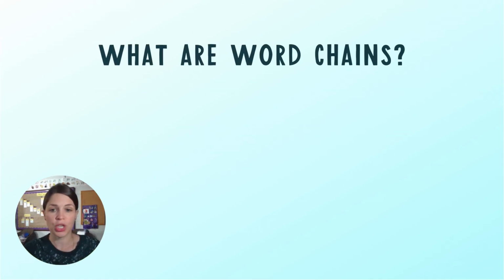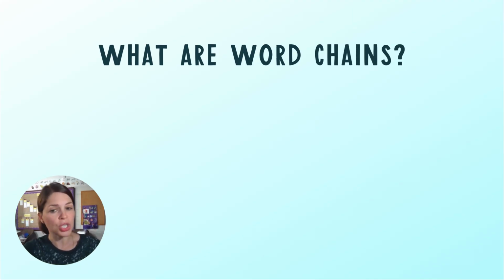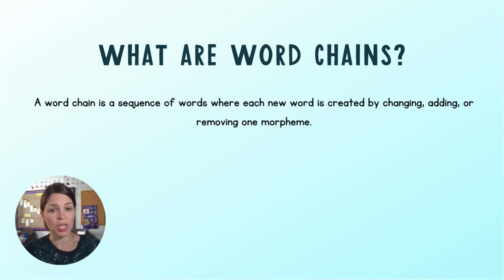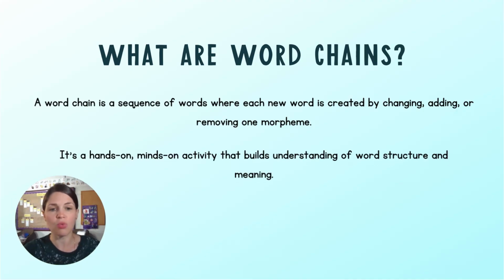Morphology Word Chains: A Quick & Powerful Vocabulary Activity for Kids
Unlock your students' potential for deeper vocabulary and word knowledge with morphology word chains!. This quick yet powerful activity goes beyond phonics by focusing on morphemes – the smallest units of meaning like prefixes, bases, and suffixes.

Learn how this hands-on, minds-on activity helps students analyze word structure and meaning by changing, adding, or removing one morpheme at a time. See an example using the Latin morpheme MIT, meaning "to send".

Discover how morphology word chaining can:
➡️ Help kids connect meaning and structure in complex words.
➡️ Build students' confidence with reading and spelling multi-syllabic words.
➡️ Lead students to deeply internalize how English words work.

This activity is engaging for both students and teachers and is a simple way to incorporate powerful morphology instruction. We've already done the hard work for you by creating resources!.

Ready to give your students powerful tools for decoding and encoding? Watch now!